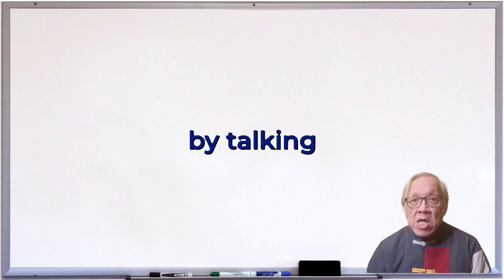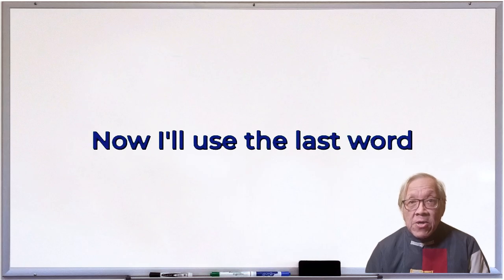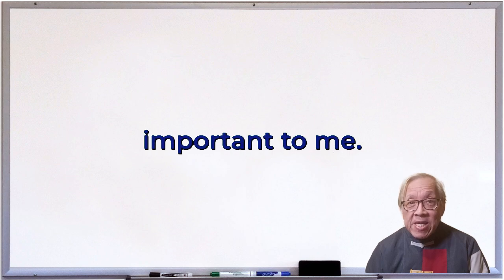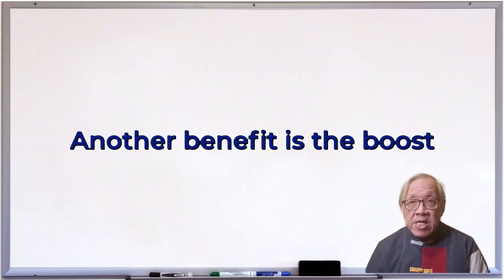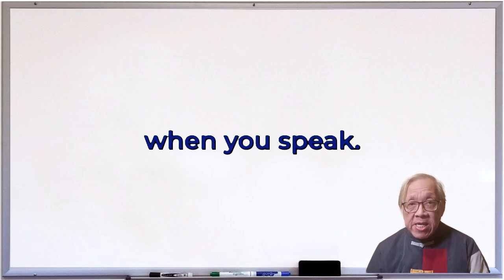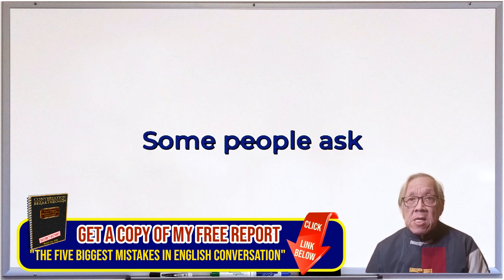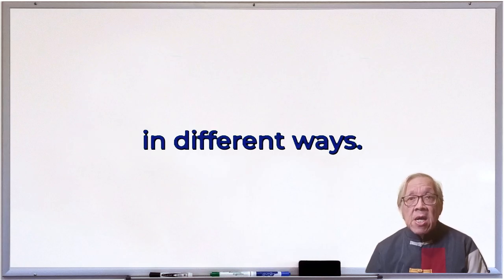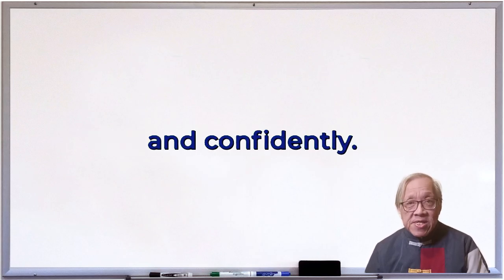Try it ! Guaranteed proven results.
Are you tired of stumbling over your words and lacking confidence when speaking English?

Say goodbye to awkward pauses and hello to fluent conversations with the Wordlink Method – the ultimate tool for non-native speakers!

When you want to boost your conversation skills even more ...Get a copy of my Free Report:

The Five Biggest Mistakes in English Conversation

And get ready for a conversation breakthrough !

00:00 Introduction
01:06 Why Speaking Can Be Hard
01:54 What is the Wordlink Method?
03:54 How to Practice the Wordlink Method
04:32 Example of the Wordlink Method
05:47 Using the Wordlink Method to Learn Vocabulary
06:34 Benefits of Word Link Method
07:35 Common Questions
09:50 Summary of Word Link Method

"Improve Your English Speaking Skills with the Wordlink Method: A Powerful Technique for Non-Native Speakers"

Are you a non-native English speaker struggling with fluency and confidence when speaking in English?

The Wordlink Method may be the solution you've been looking for.

This technique involves creating a chain of connected sentences by using the last word of each sentence as the first word of the next one.

It takes away the pressure of coming up with new ideas and allows for a smoother flow of conversation.

This method can also be used to learn new vocabulary and improve grammar.

With regular practice, you'll find yourself speaking more fluently and confidently in English.

This episode explains the three-step process for using the Wordlink Method and offers tips for incorporating it into your daily routine.

Becoming fluent in English takes time and effort, but this technique can be a helpful tool on your journey.

So why not give it a try and see the difference it makes in your speaking skills?